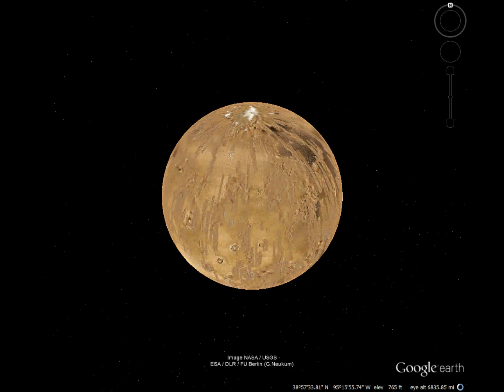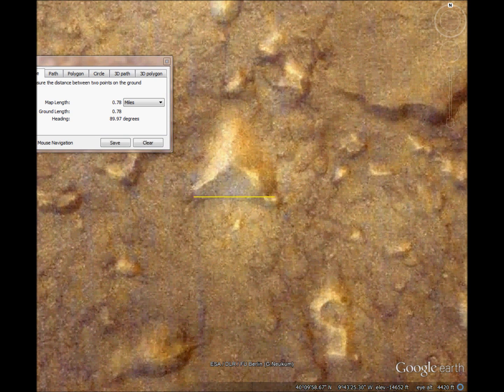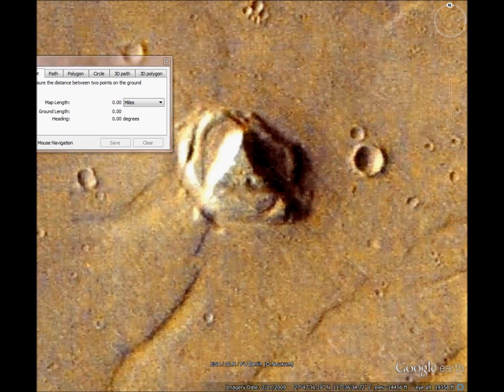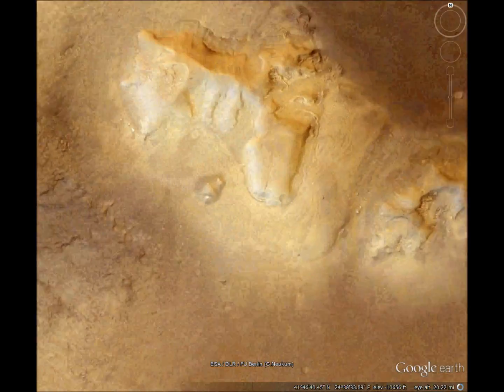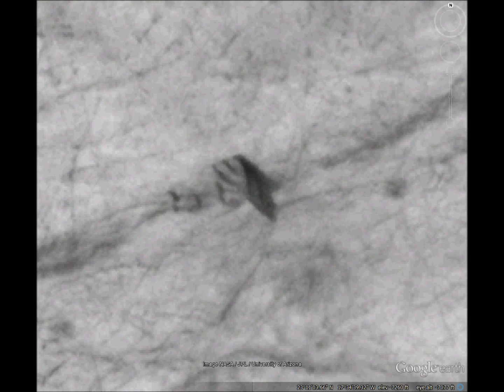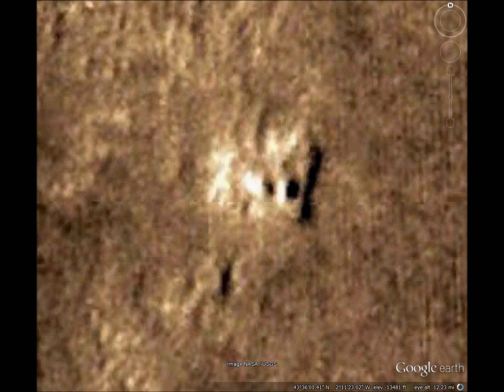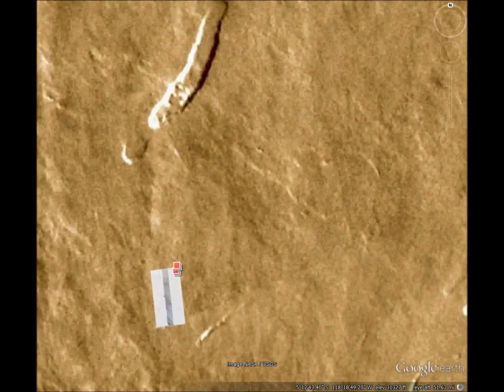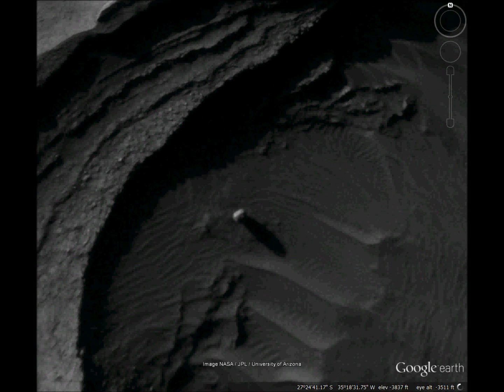NASA Discovers Triangles on Mars!!!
This video covers three triangles and two pyramids discovered on Mars as well as miscellaneous anomalies.

"High Five"
40° 8' 31.84" N 9° 40' 36.45" W

Triangular Incline
27° 47' 29.22" N 117° 41' 59.8" E

Incomplete Triangle
41° 47' 10.29" N 24° 33' 44.77" E

Double Triangle
0° 21' 34.6" N 4° 22' 1.82" E

Faint Triangle
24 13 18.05 N 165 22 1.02 W

Box Like Image
23° 11' 4.37" N 17° 34' 38.37" W

Strangle Structure
43° 36' 49.91" N 2° 1' 44.19" W

Fishing Pole
17° 55' 21.65" N 96° 50' 6.27" W

Deep Hole
5° 32' 20.79" S 118° 36' 46.59" W

Monolith
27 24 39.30 S 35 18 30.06 W

These videos were made using Google Earth Pro.